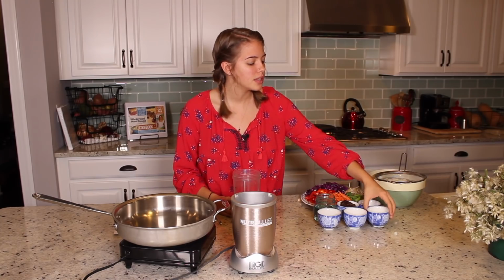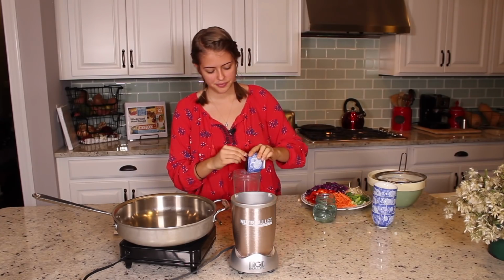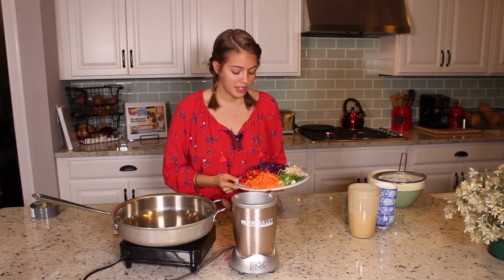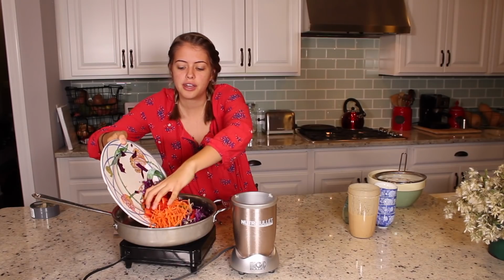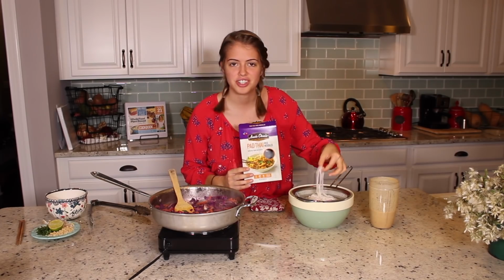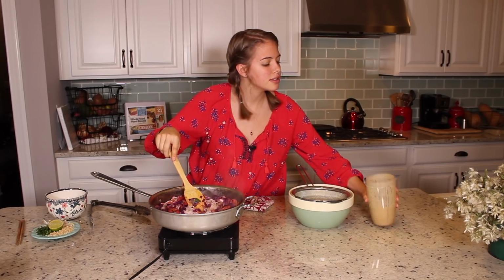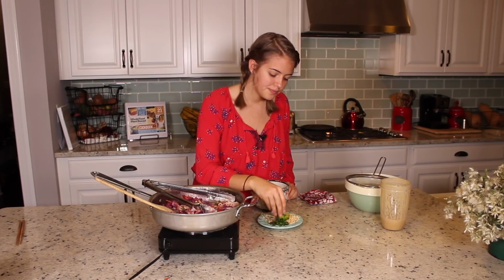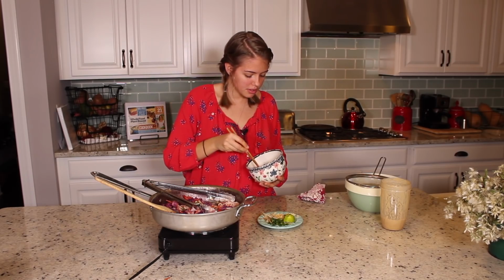Plant Based Vegan Pad Thai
This Plant Based Vegan Pad Thai recipe is not only super nutritious, it is also super delicious! There are zero refined sugars, salt or oil in this recipe so you can enjoy as much as you want without feeling guilty or groggy =)

What we use in our Kitchen:
Blendtec Professional 800
Stainless Steel Drinking Straws
Silicone Bread Pans
Cuisinart Food Processor
Citrus Juicer
Sari Nutritional Yeast
Dutch Oven
Salad Spinner

Organic Onion Powder